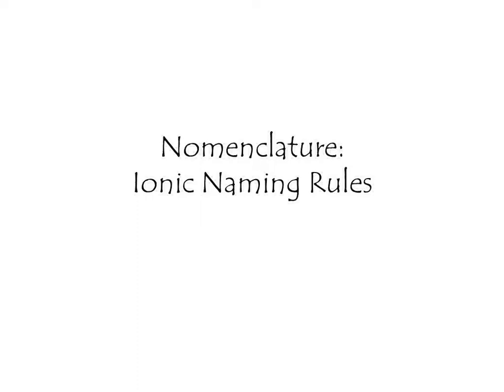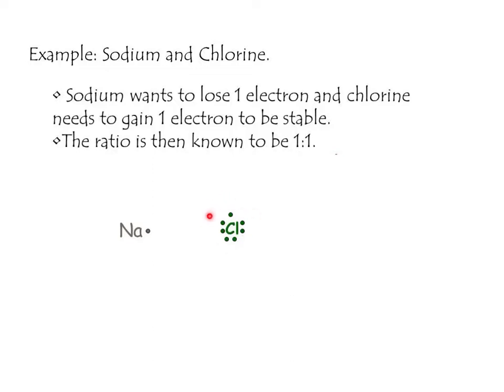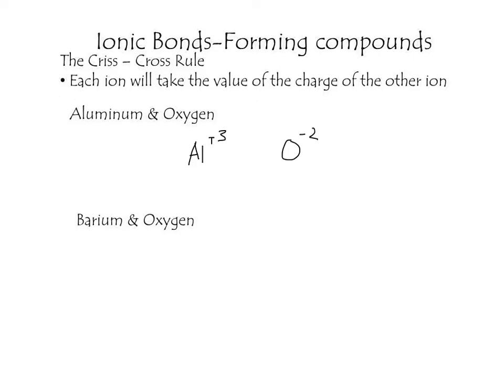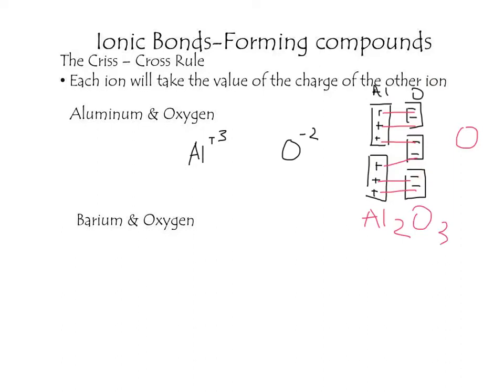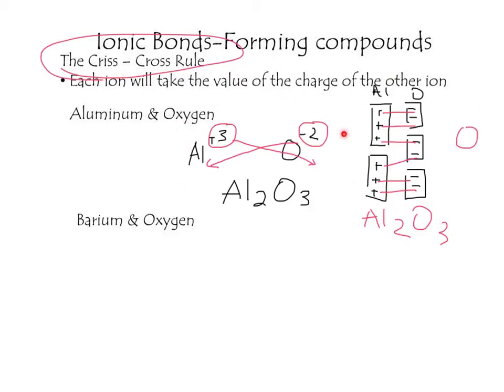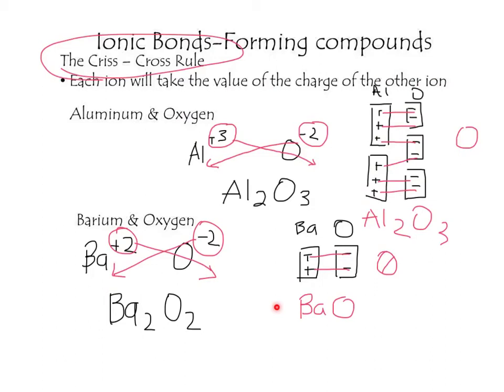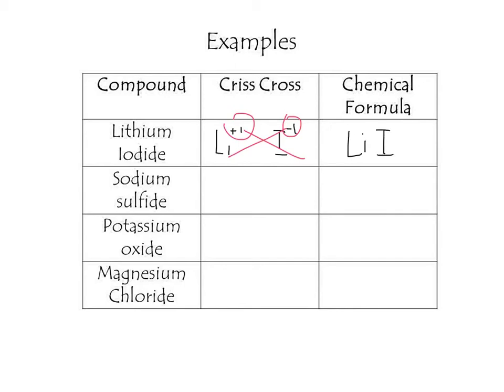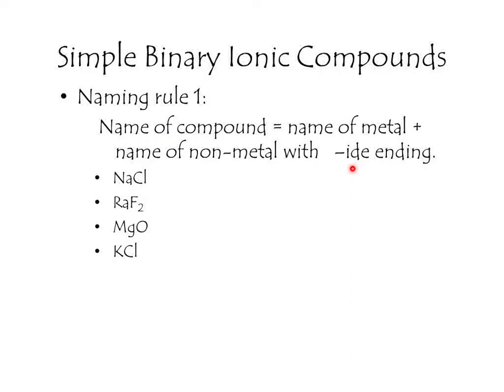Simple binary ionic compounds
simple binary compounds